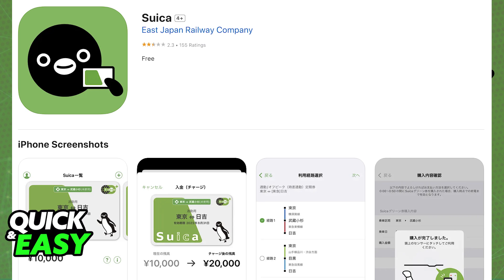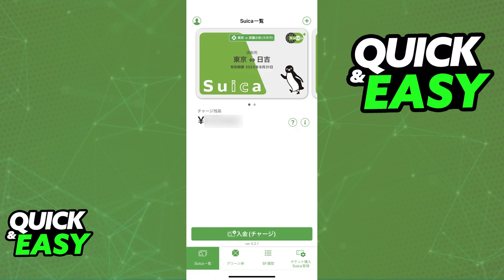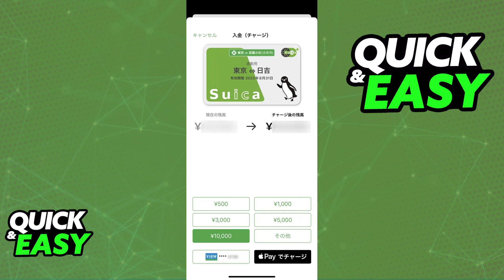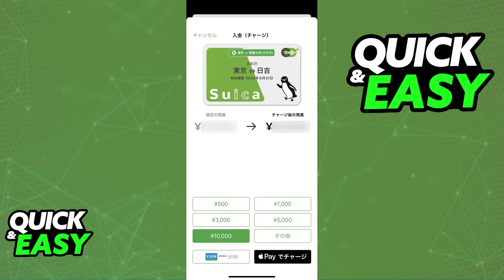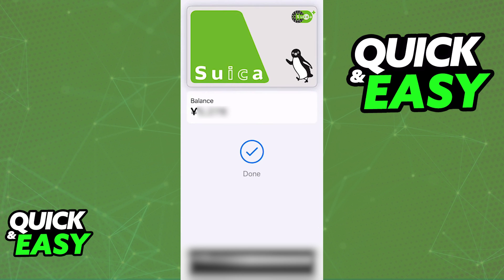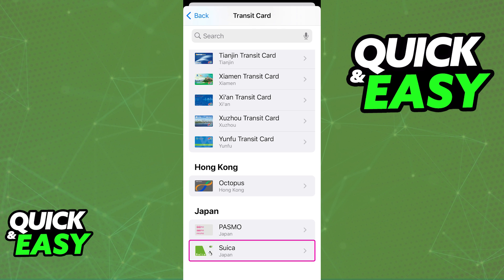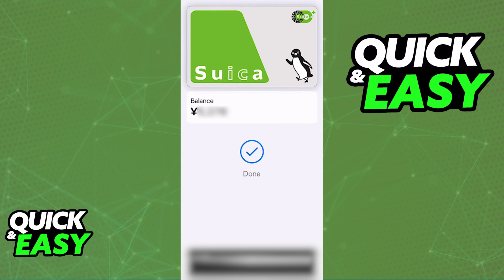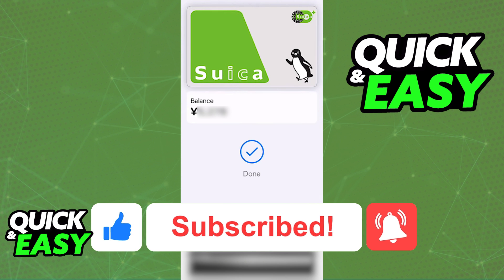How To Change Suica App to English? (2025)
In this video I will solve your doubts about how to change suica app to english , and whether or not it is possible to do this.

I hope I have helped you with the video!